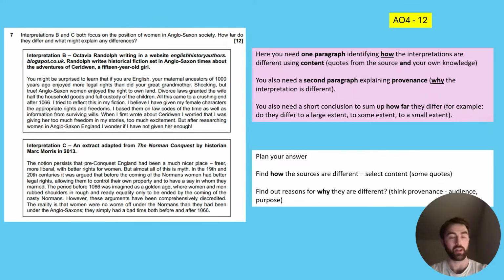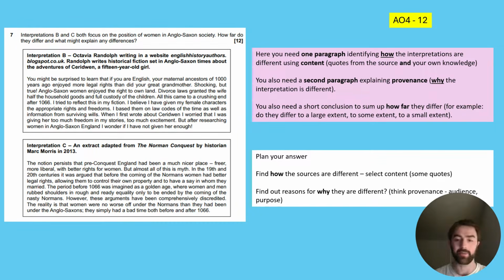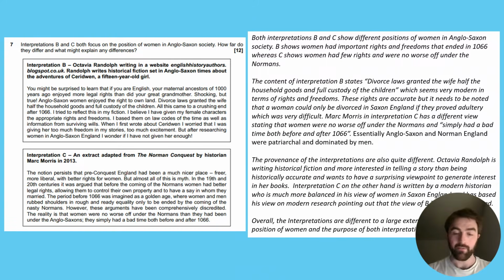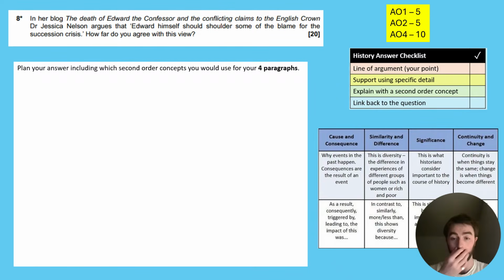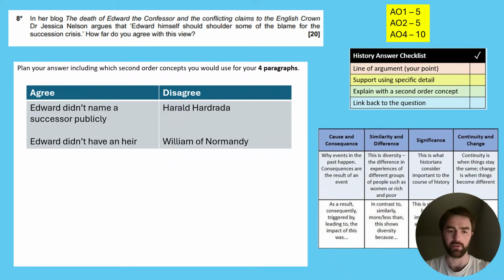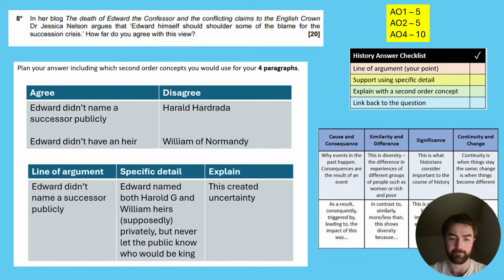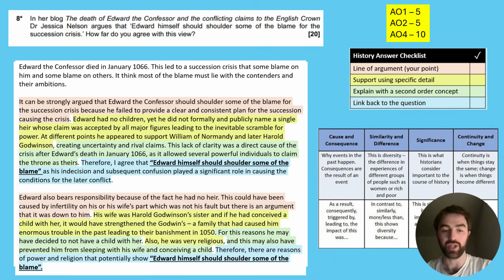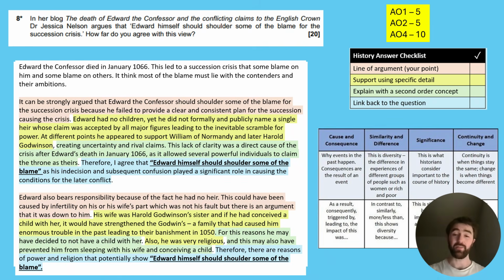OCR B GCSE History Norman Conquest Exam Prep - 12 and 20 mark questions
Watch this to refresh your exam technique